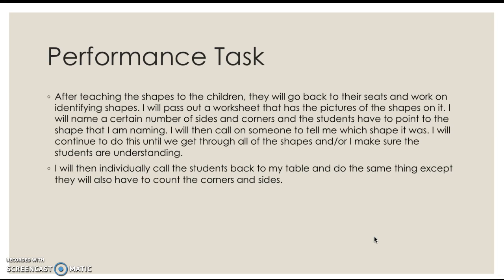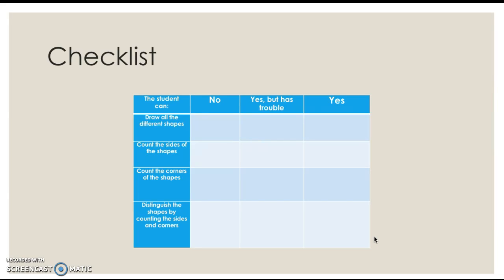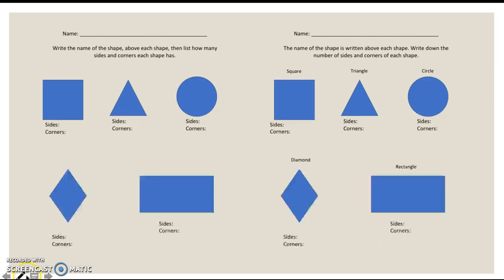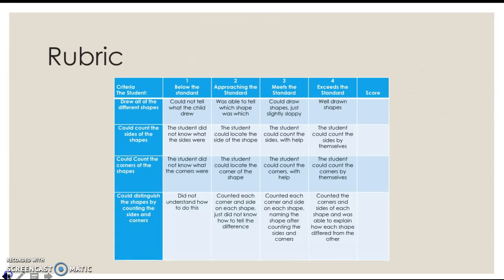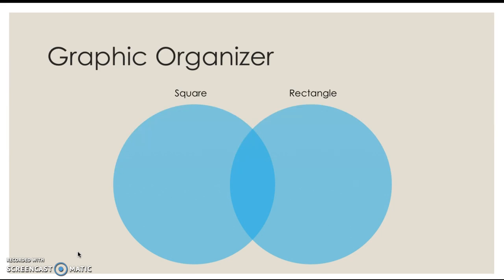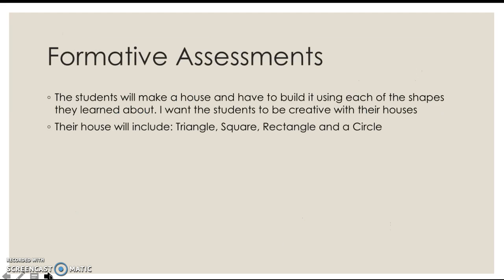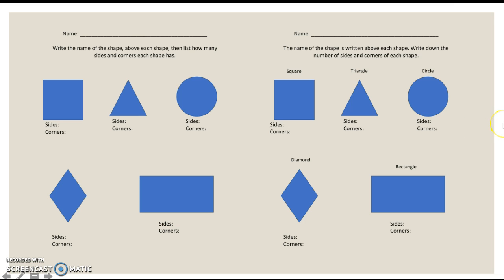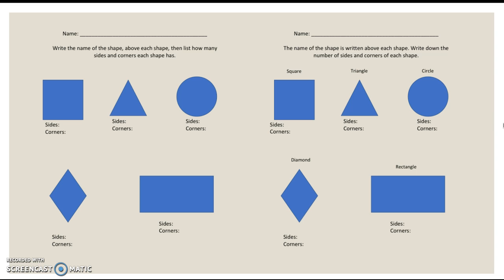Assessment Unity of Study